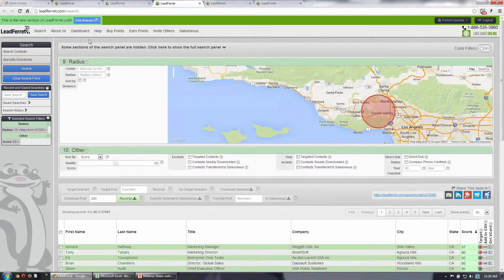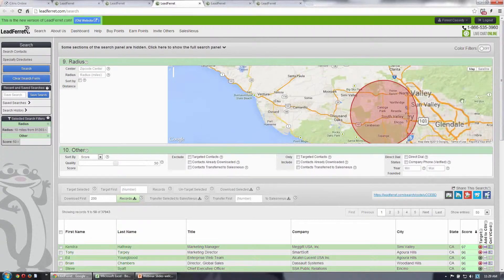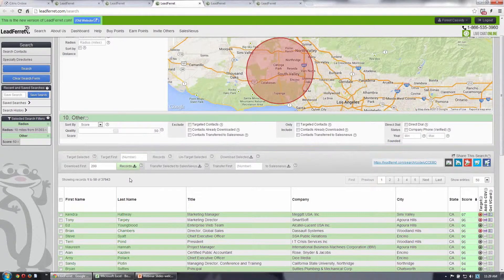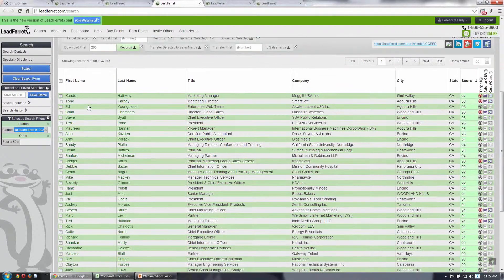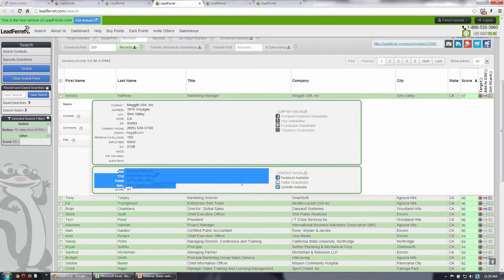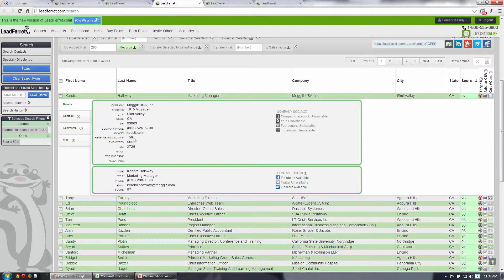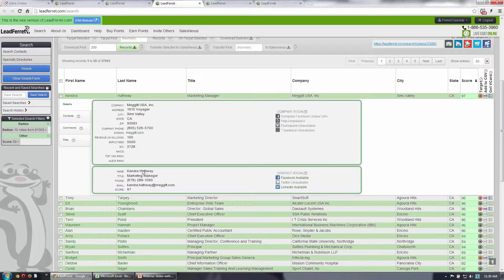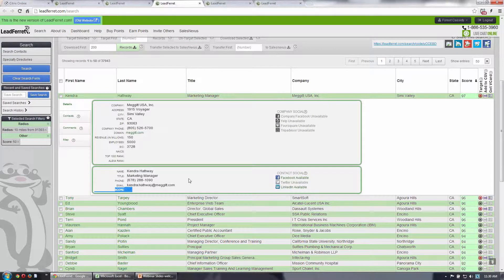How to perform a geography search (radius and zip search) on LeadFerret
LeadFerret launches the new look of their website with instructions on how to perform a geography search (radius and zip search).